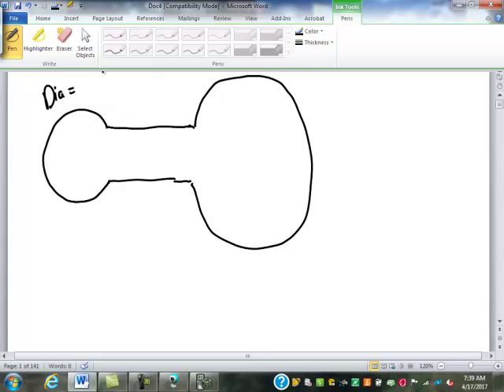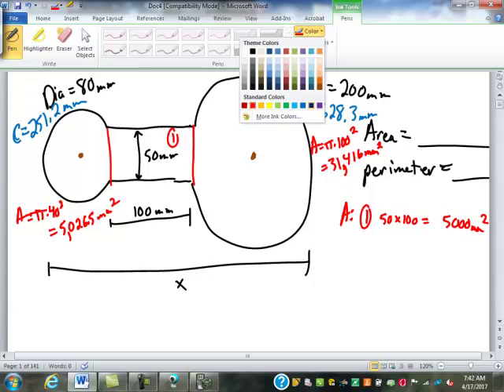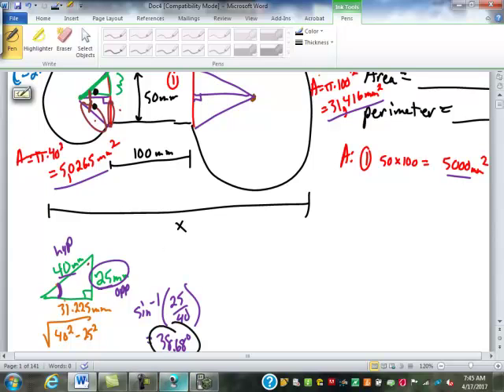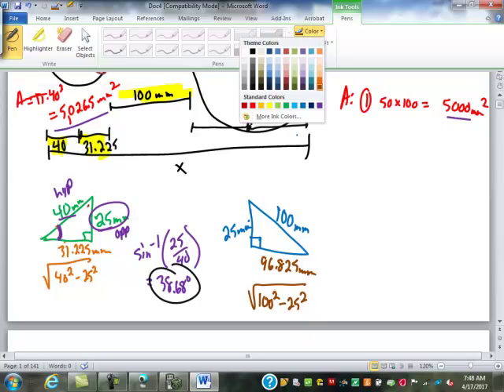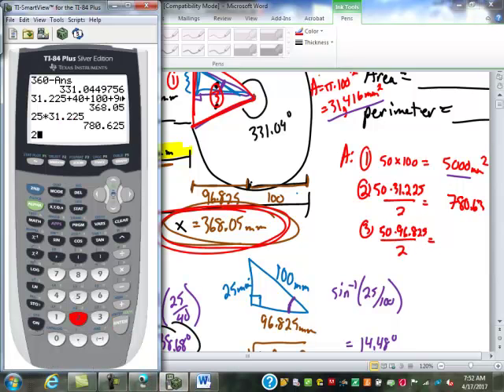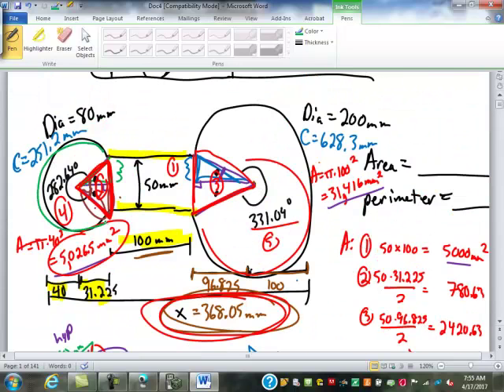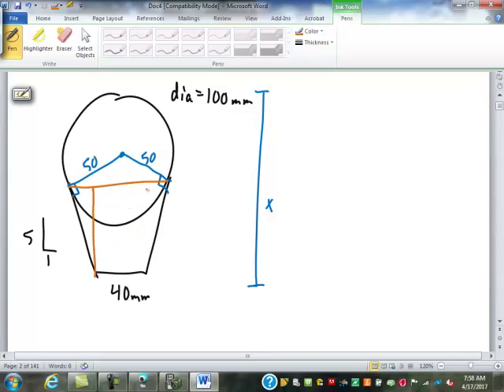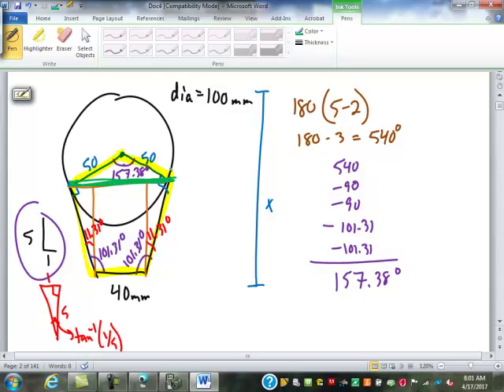41 Complex Trig App 3